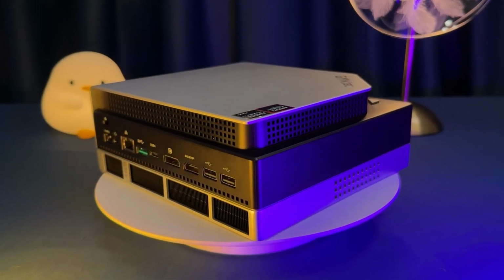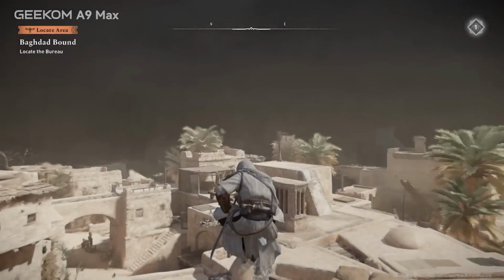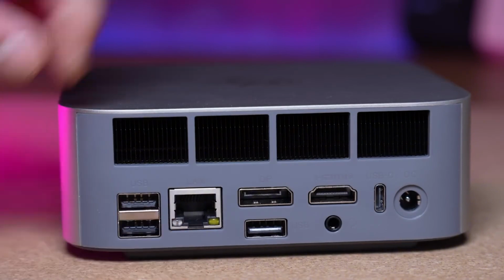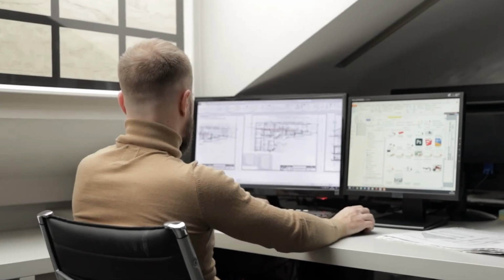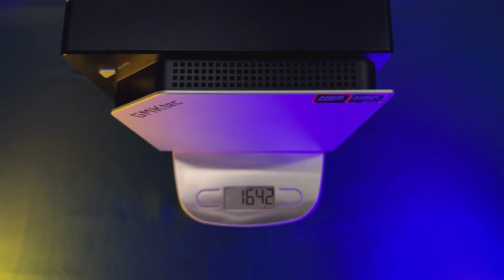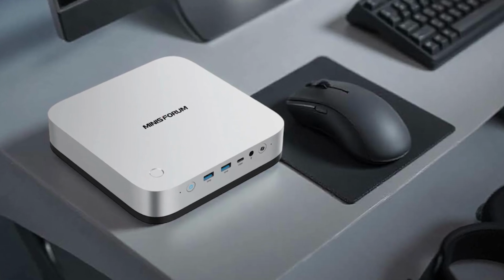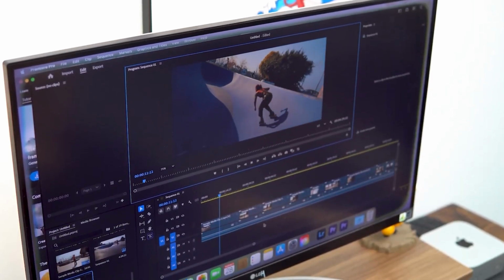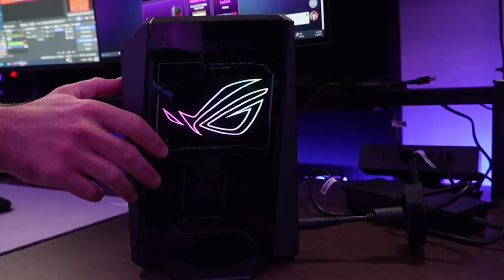✅ Best Mini PC 2026 [Find Which Mini PC is Right for YOU?]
✅ Best Mini PC 2026 – Looking for a powerful, compact, and efficient computing solution? In this video, we’ve rounded up the top-rated mini PCs of the year.

►Amazon Links◄
► 6. GEEKOM A9 Max
► 5. Beelink SER8
► 4. GMKtec EVO-X2
► 3. MINISFORUM AI X1 Pro
► 2. Mac mini M4
► 1. Asus ROG NUC 15 (2025) (Best For Gaming)